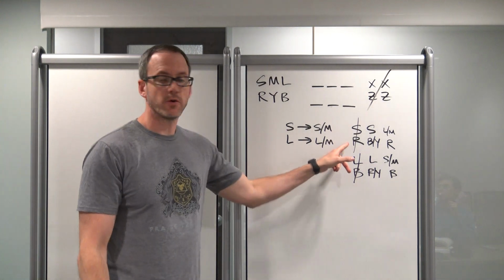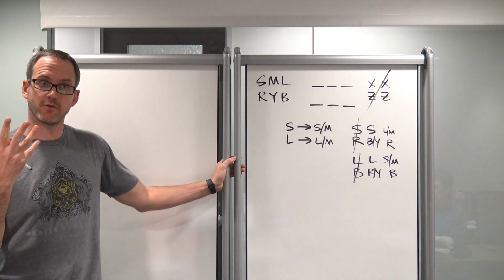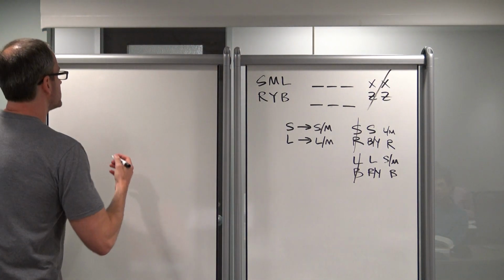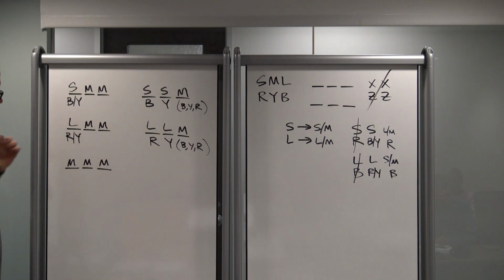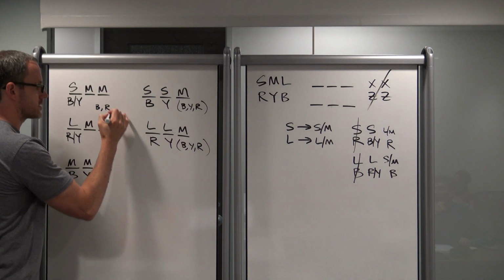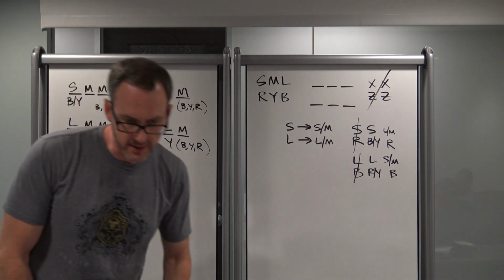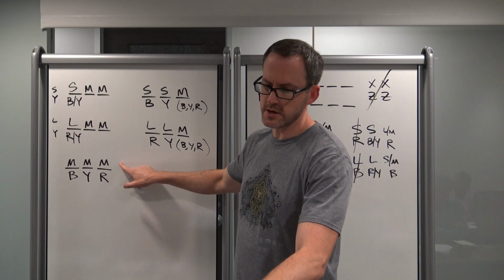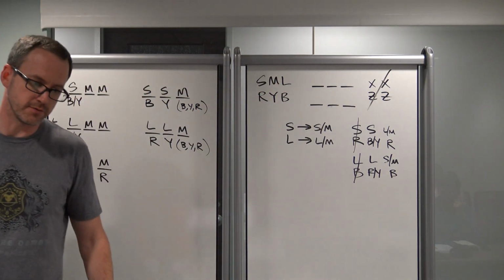Test 5, Game 2 - Shirts